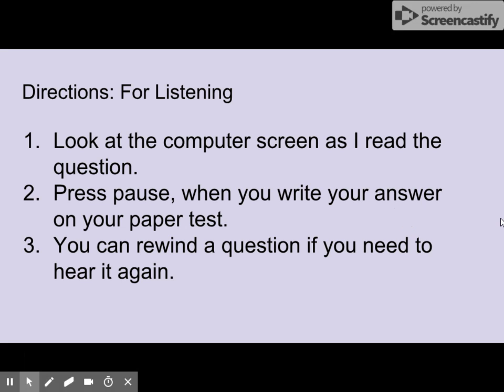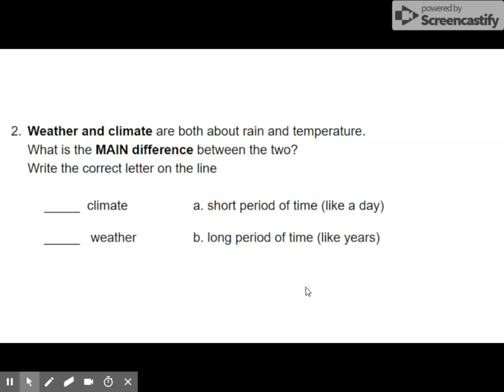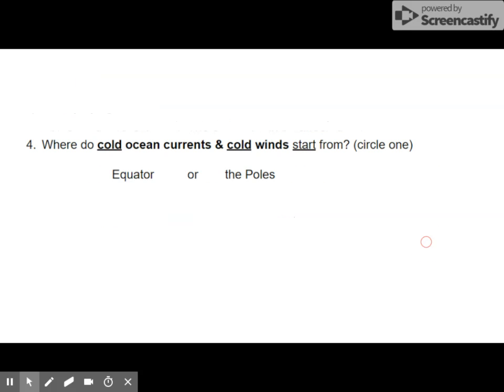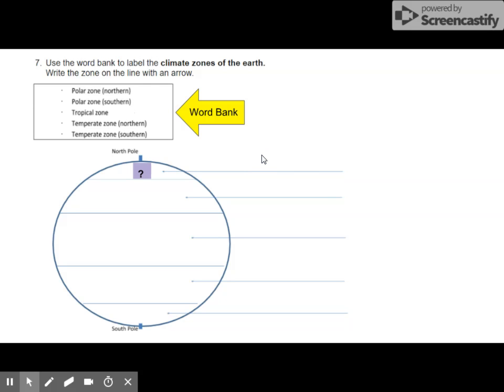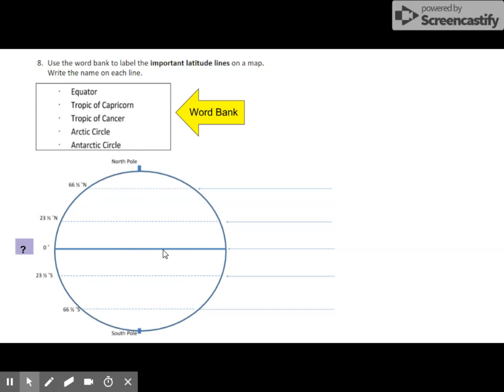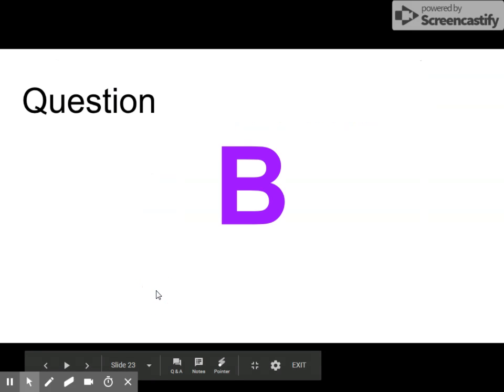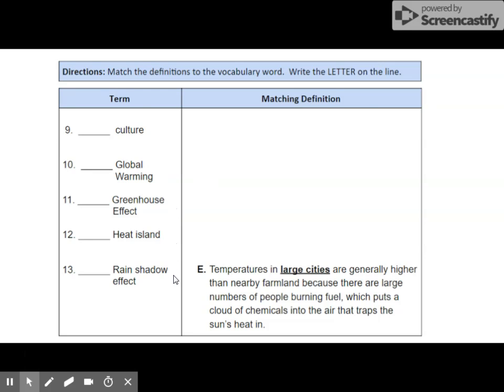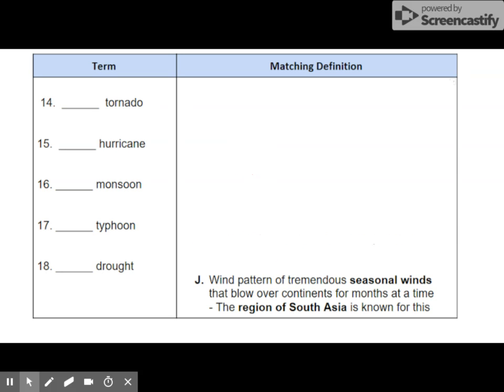Unit 1 Vocab Quiz World is Interconnected Screen Castify